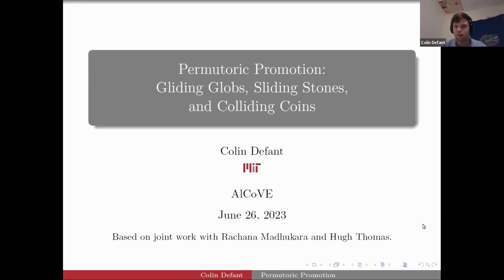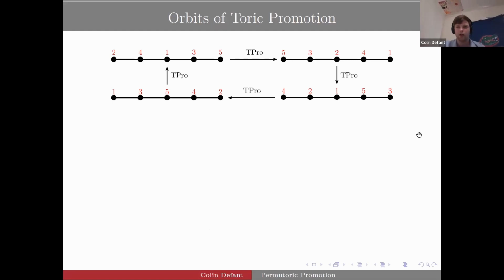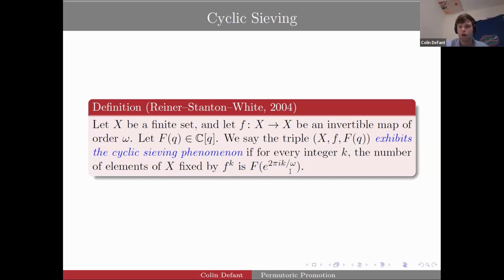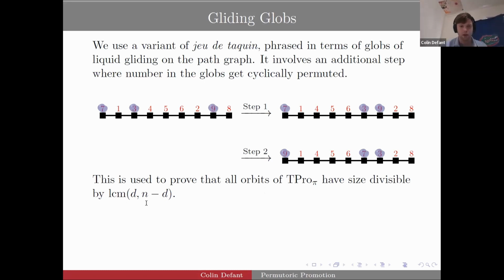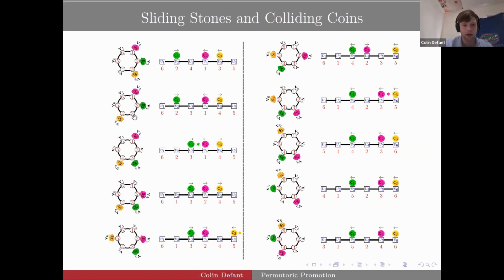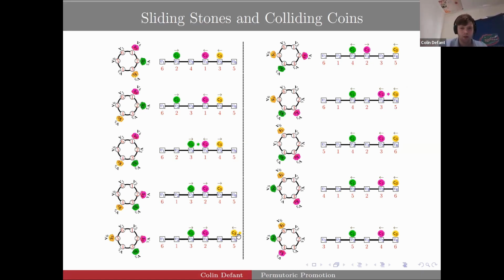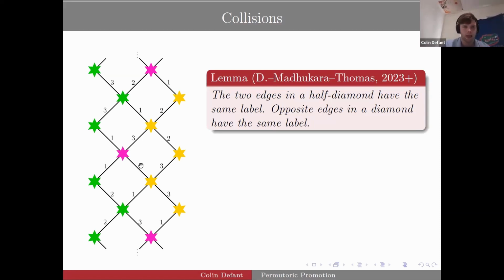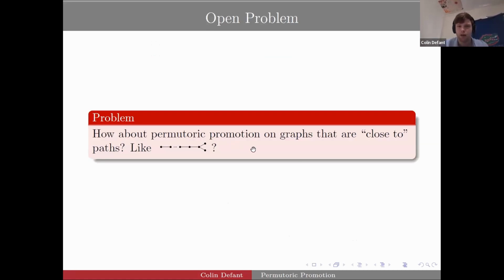Permutoric promotion: Gliding globs, sliding stones, and colliding coins by Colin Defant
From AlCoVE,

We introduce toric promotion as a cyclic variant of Schützenberger's famous promotion operator. Toric promotion acts on the labelings of a graph G; it is defined as the composition of certain toggle operators, listed in a natural cyclic order. We will show that the orbit structure of toric promotion is surprisingly nice when G is a forest. We then consider more general permutoric promotion operators, which are defined as compositions of the same toggle operators, but in permuted orders. When G is a path graph, we provide a complete description of the orbit structures of all permutoric promotion operators, showing that they satisfy the cyclic sieving phenomenon. The first half of the proof requires us to introduce and analyze new broken promotion operators, which can be interpreted via globs of liquid gliding on a path graph. For the latter half of our proof, we reformulate the dynamics of permutoric promotion via stones sliding along a cycle graph and coins colliding with each other on a path graph. This is based on joint work with Rachana Madhukara and Hugh Thomas.